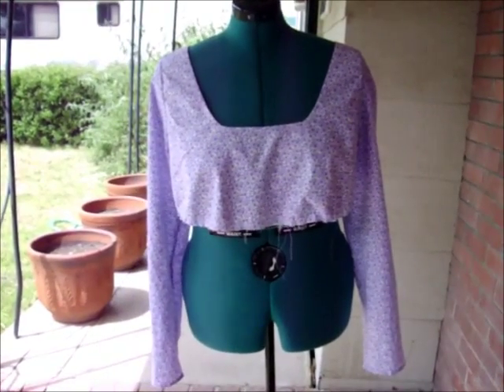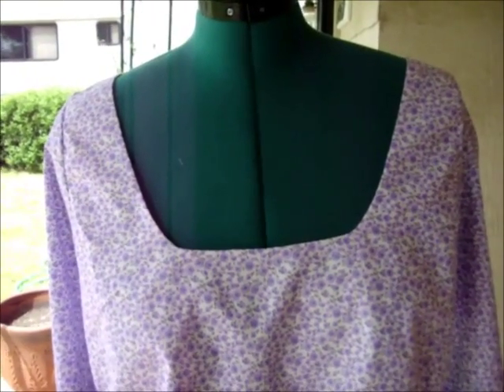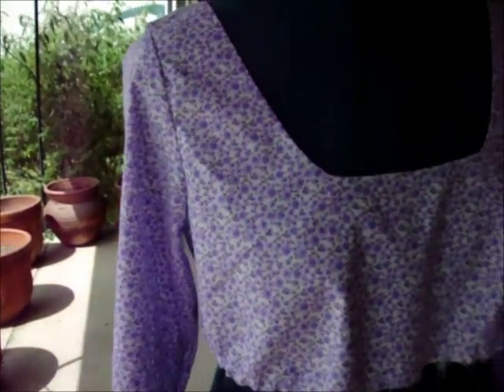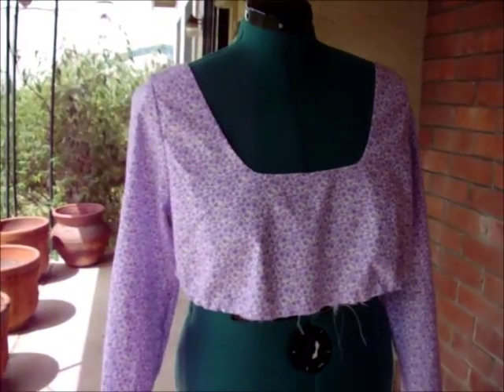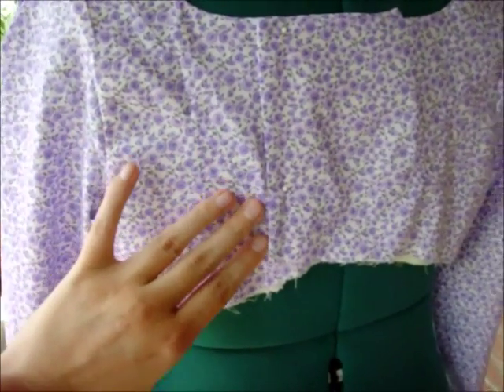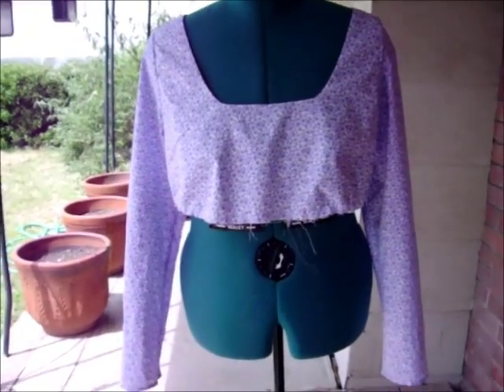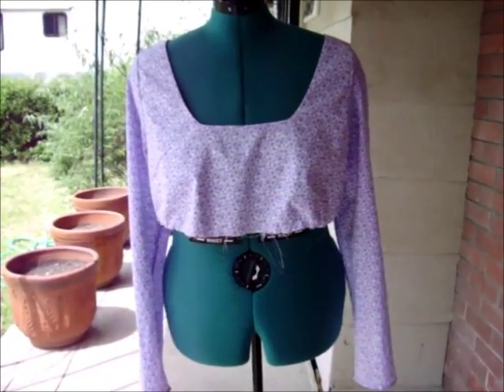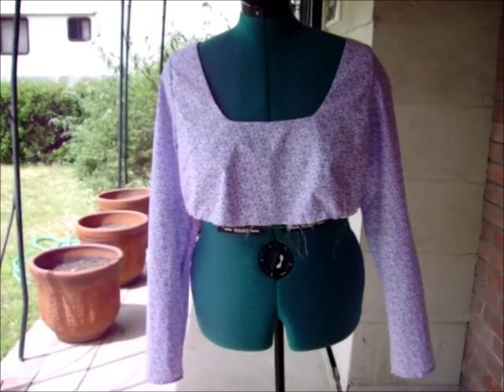Just for fun! Auntie Edwardian Girl's introduction to homemade zombie costumes, part four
This is part four of a hopefully brief and ongoing tutorial on homemade zombie costumes. Today I'll be talking about the top/bodice of the Regency era and hopefully give you some ideas.

I was inspired by Pride and Prejudice and Zombies. My costume is NOT based on the book or the movie but is of my own original creation. This is just for fun and no money is being made off of it. I hope to be able to help you make your own zombie costume.